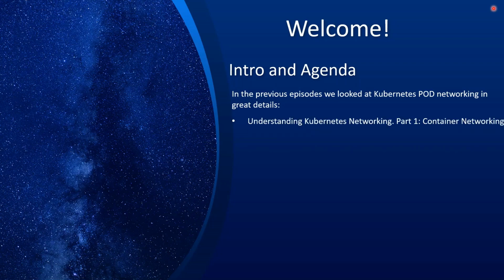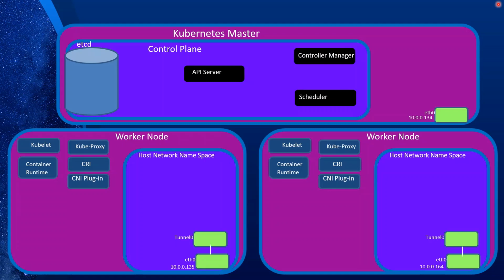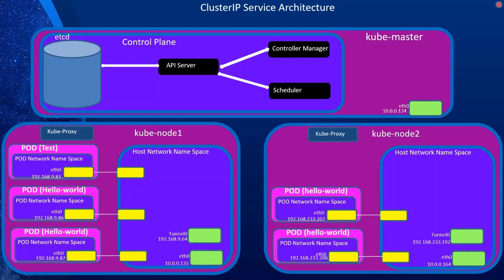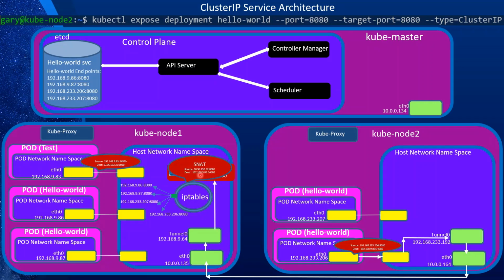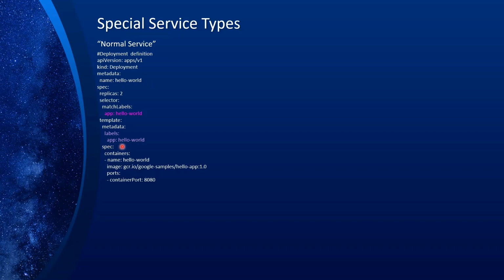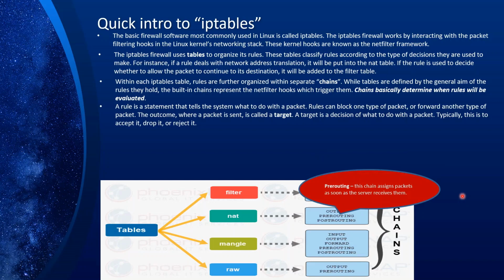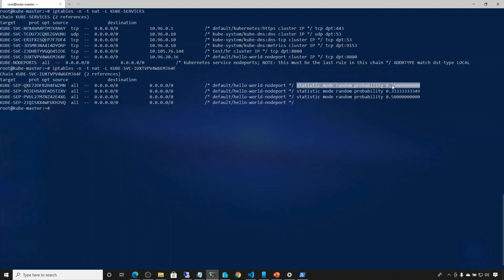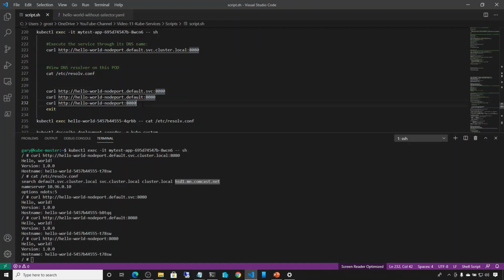Kubernetes services - (Understanding Kubernetes Networking Part 4)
This video, Kubernetes services is the fourth installment in the "Understanding Kubernetes Networking" series. In this video, we start off by learning about Kubernetes Control Plane and visually will go through the process of when a deployment occurs and how PODs are created. We will then learn about various Kubernetes survives such as ClusterIP, NodePort, LoadBalancer, headless services, and services without selectors and detailed discussion on how service load balancing is accomplished through "iptables". We will conclude by examining how CoreDNS provides service discovery.

**Note: In this video, we will not go through setting up a Kubernetes cluster and installing Calico, I have covered that in other courses: "Setup a "Docker-less" Multi-node Kubernetes Cluster on Ubuntu Server